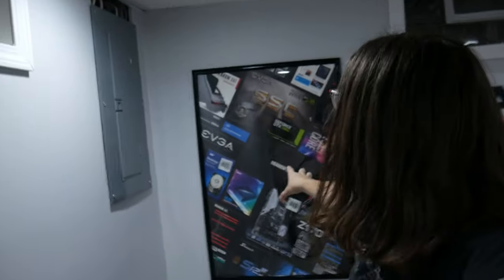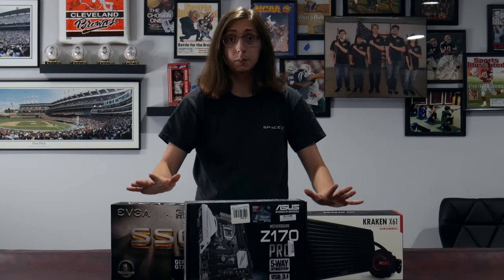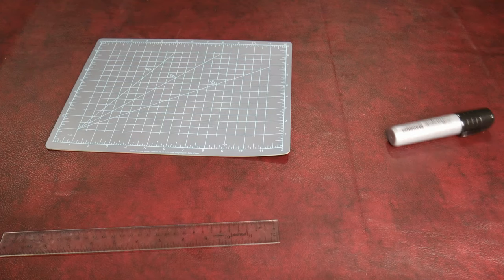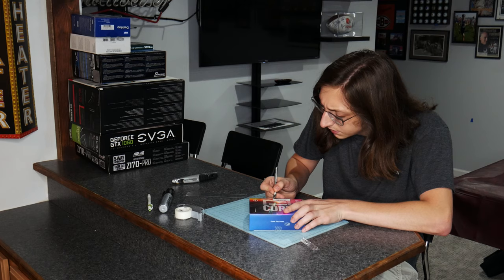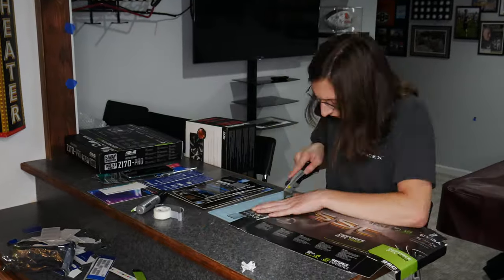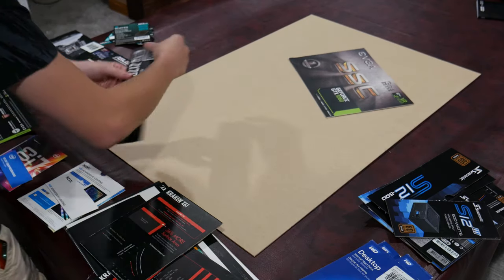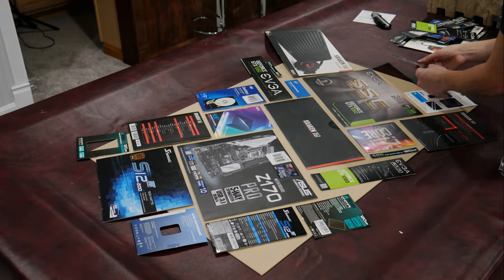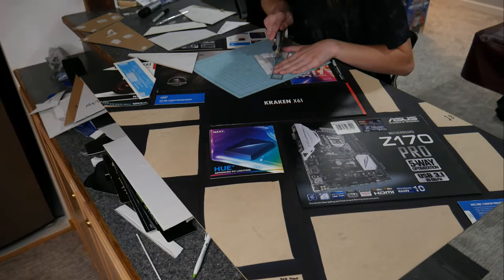How to Turn OLD PC Part Boxes into AWESOME WALL ART!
Do you happen to have a massive collection of old PC hardware boxes just lying around collecting dust? Instead of completely throwing them away, why not turn them into something both stylish and functional! Today I'm gonna show you how to turn your old PC part boxes into an awesome poster to truly memorialize your system in a way unlike anyone's ever seen!

Timestamps:
Introduction - 0:00
Required materials - 0:39
Getting started by cutting boxes - 2:45
The first assembly - 4:19
Change of plans... - 4:58
Let's try that again - 5:20
Almost done! - 6:49
Dat sexy B-Roll doe - 7:32
Conclusion - 8:30